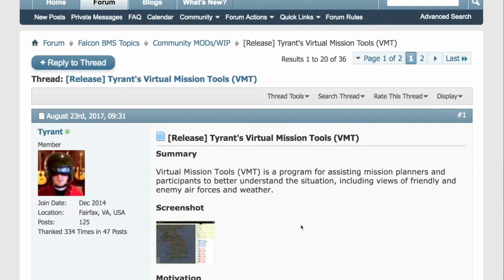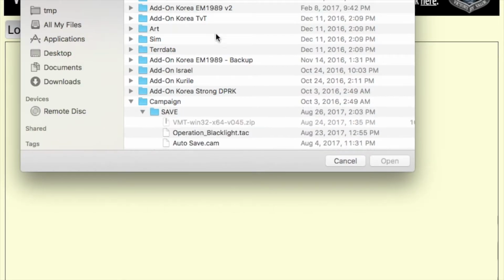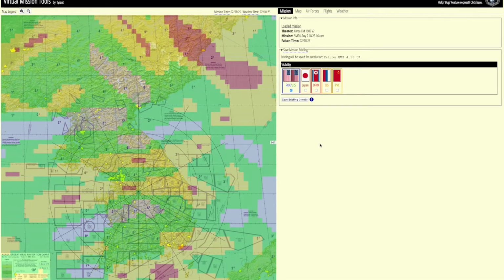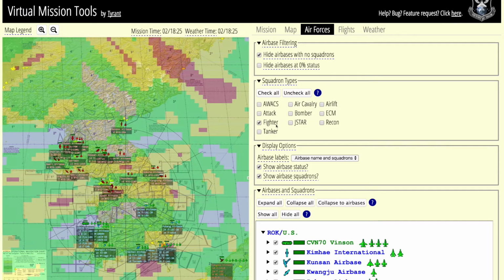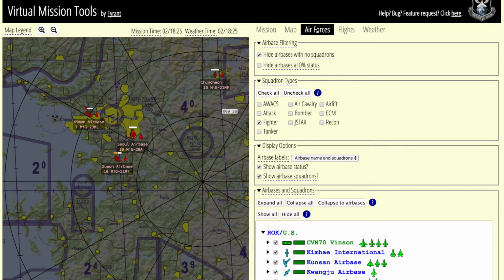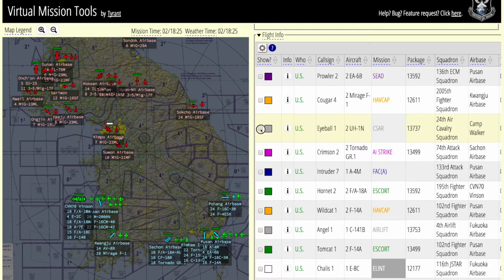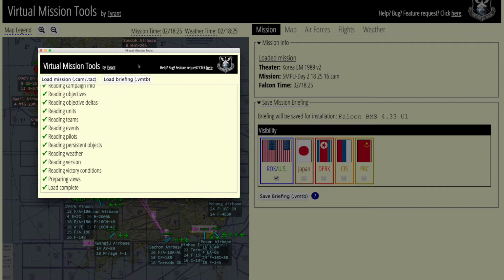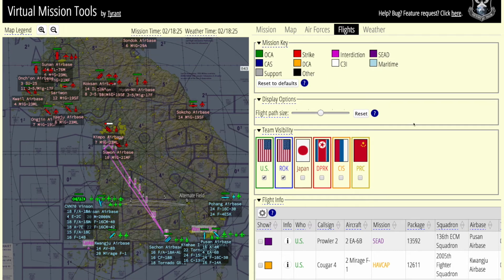Introduction to Virtual Mission Tools (VMT)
VMT is a mission planning tool for Falcon BMS. It lets you visualize the virtual battlefield, including weather, flights, and airbase status, among other things. In this brief intro we cover how to open a campaign or TE file and use the basic features of VMT to view it.